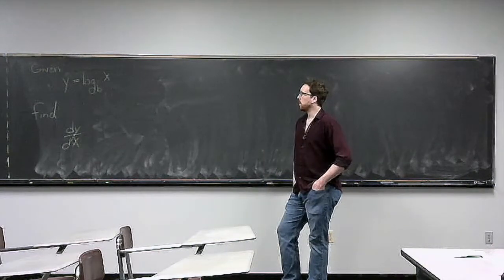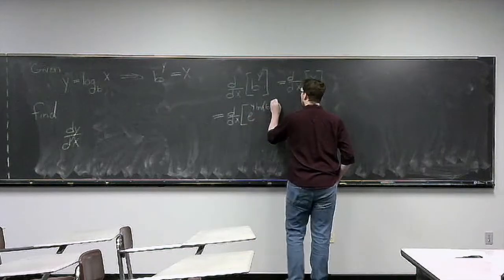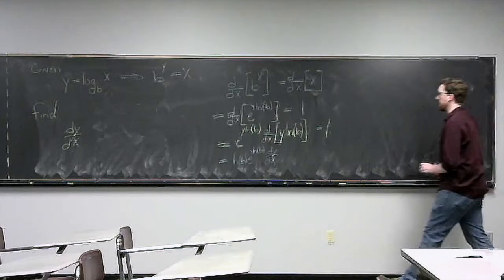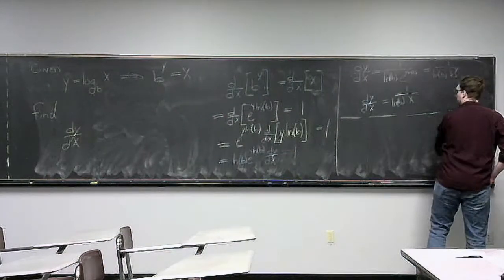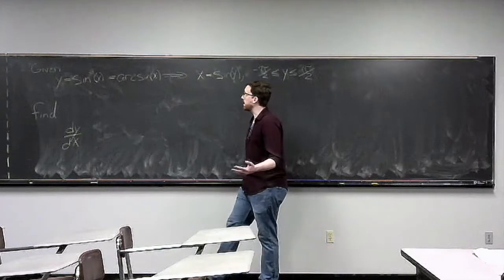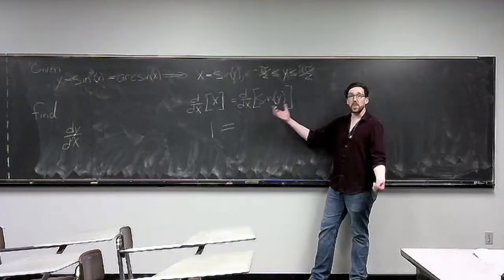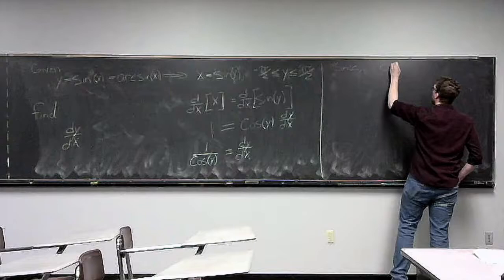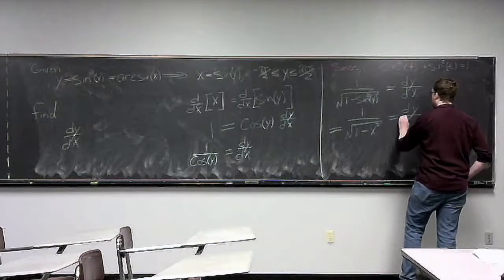Lecture 13 - Sec 6.1, 6.4, and 6.6